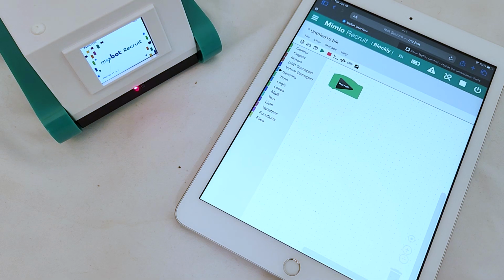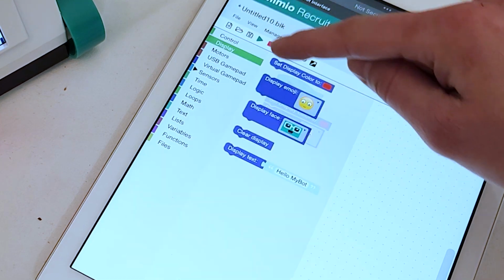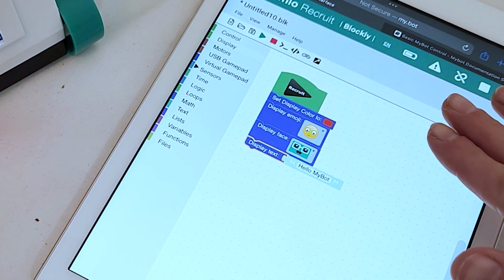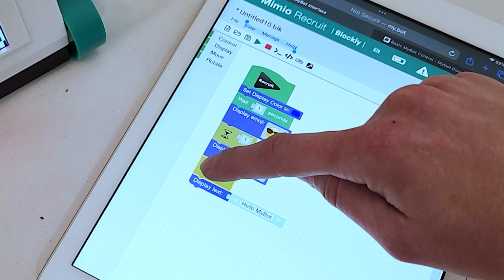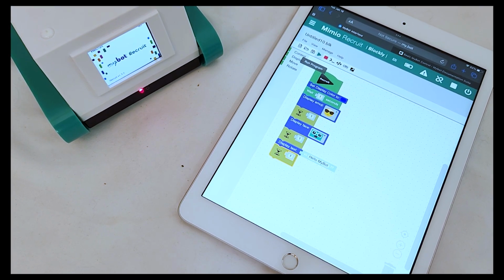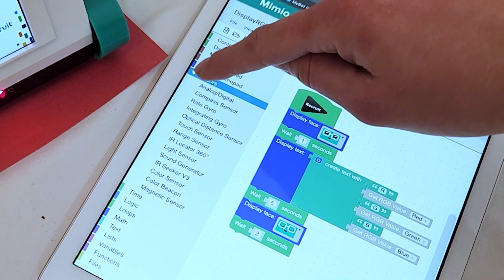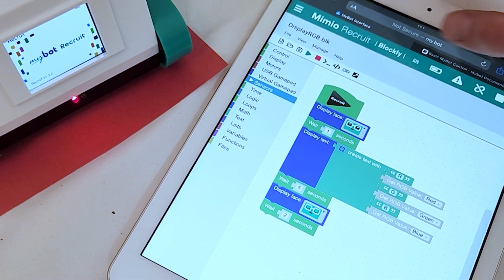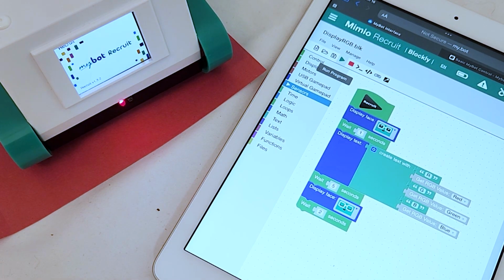Coding the Display on your MyBot Recruit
Learn how to program the screen on your MyBot Recruit in both Basic and Intermediate mode. In this quick tutorial, we'll show you how you can change the screen color, image, expression, or text and even how you can use the screen to display the readings from your robot's various sensors!

Menus:
Display & Time (Intermediate Mode)
Display & Control (Basic Mode)

For showing sensor readings, you will also use the Text and Sensors menus.